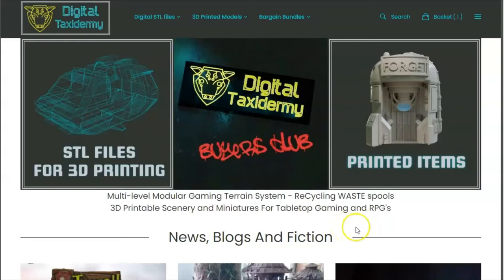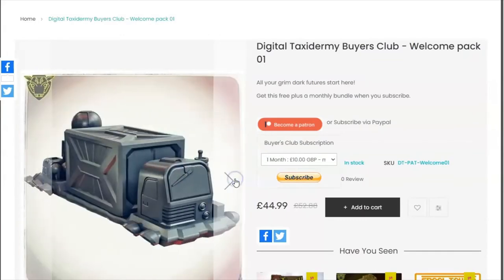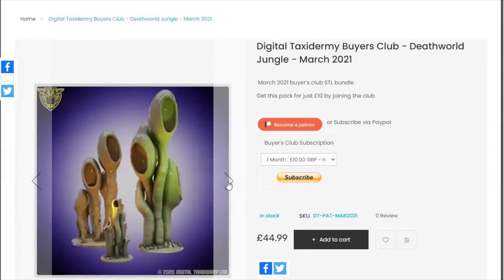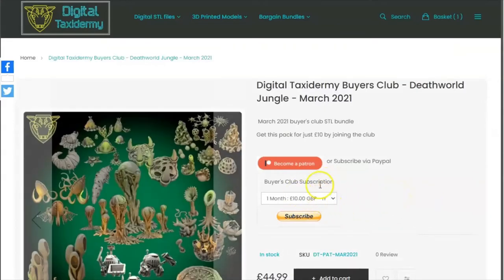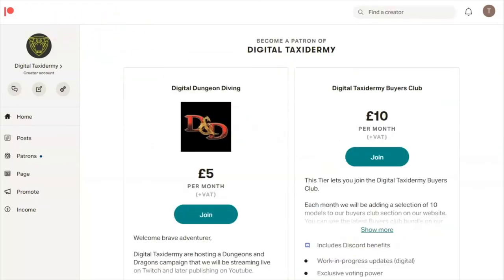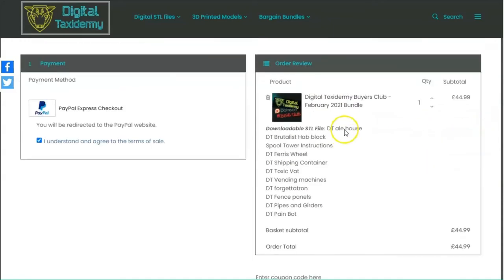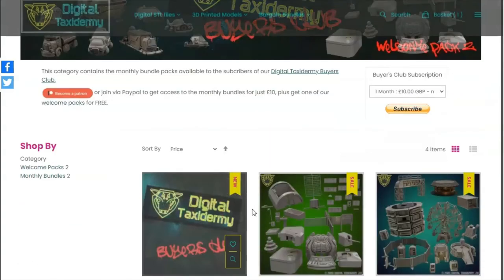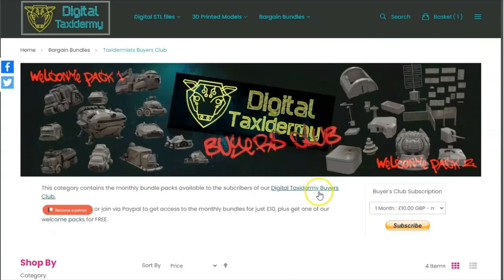Digital Taxidermy Buyers Club Introduction - Our new 3D printing, STL file subscription service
Our Buyers Club is a subscription STL bundle service that gives you a monthly bundle of 3D printable files from our webstore.
We will be mixing in with that models that are previously unreleased and all sorts of other things too.

For joining up you will get access to a welcome bundle and then you will get your access codes for the current bundle at the end of each month. you will also get a code that will allow you to buy any of the previous bundles for just £10 as well so you never have to worry about missing out.

Regards
Digital Taxidermy